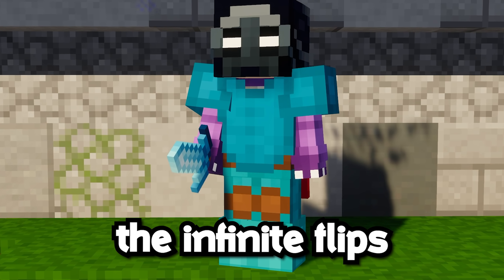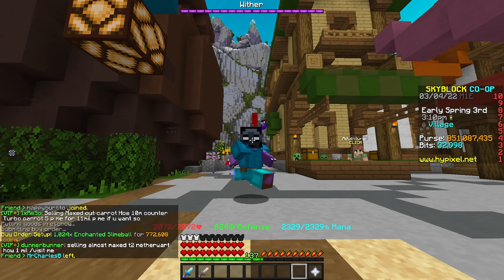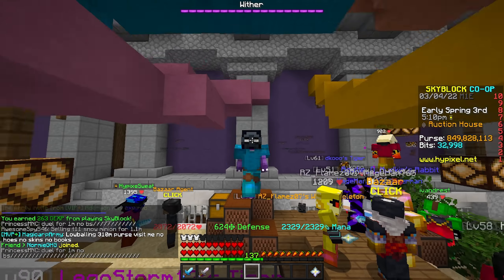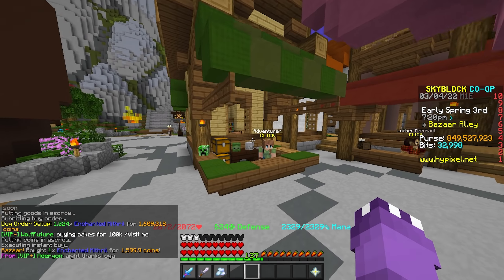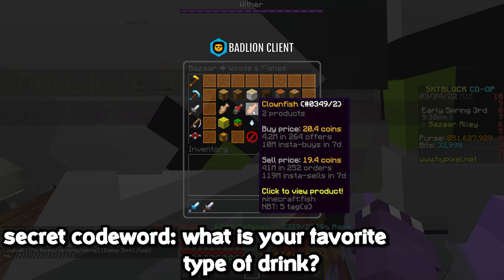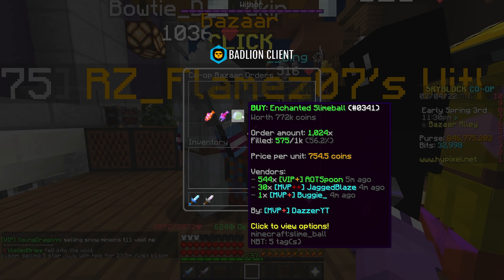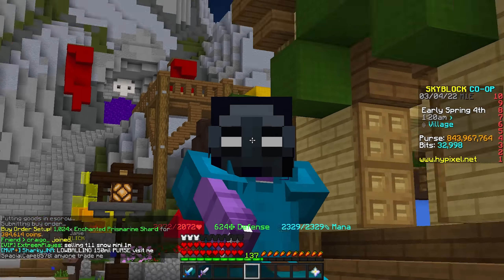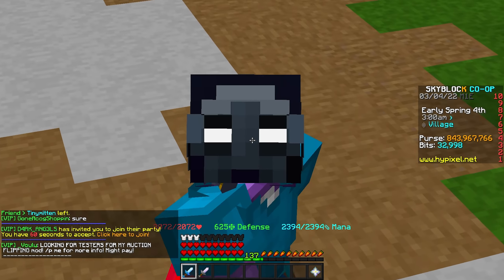The Infinite Money Making Methods! *VERY URGENT!* (Hypixel Skyblock)